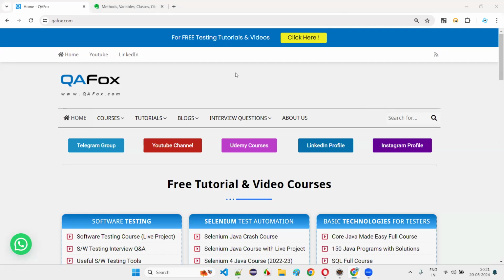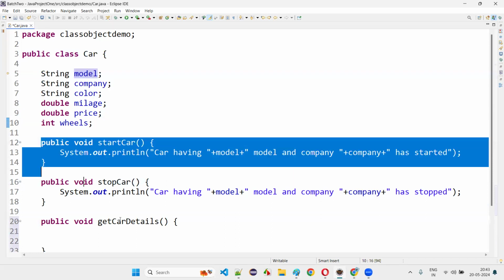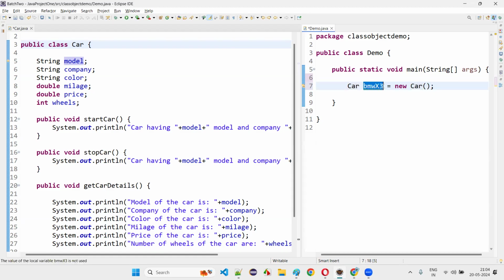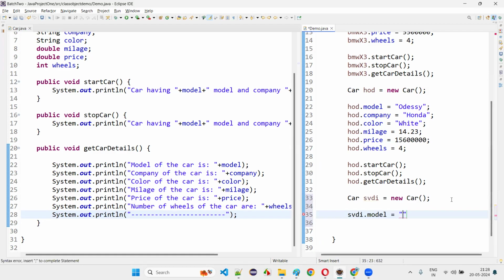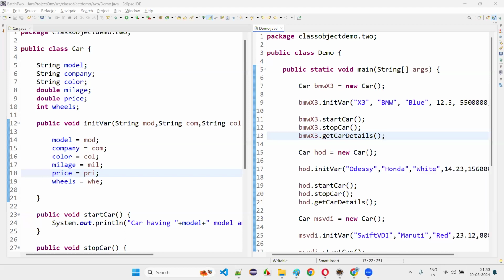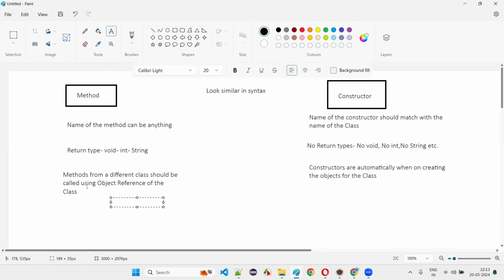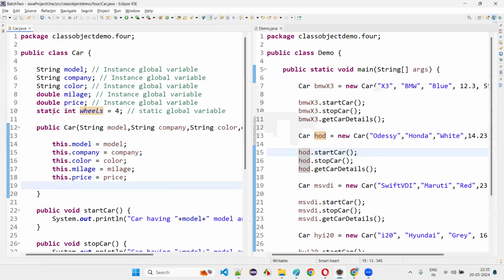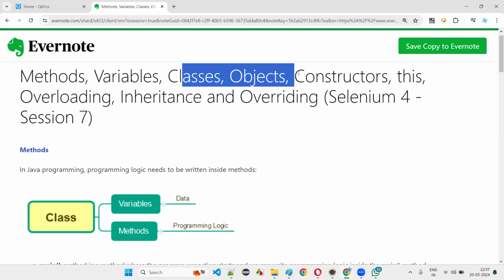Day 18 - Classes, Objects, Constructors and this keyword | Selenium Java - Batch 2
Today we focus on the core object-oriented concepts in Java—essential knowledge for building structured and reusable Selenium test frameworks.

Types of Constructors (Default & Parameterized)

Role of the this Keyword in Java

Real-time Examples for Test Automation

Best Practices for Writing Reusable Code

💡 By the end of this video, you’ll be ready to start designing robust test structures using object-oriented programming.

📌 Next Session: Inheritance and OOP Concepts Deep Dive (Day 19)